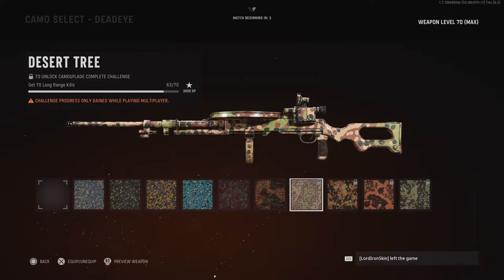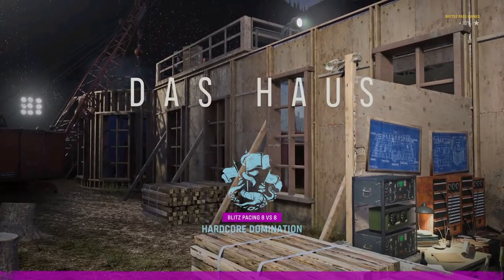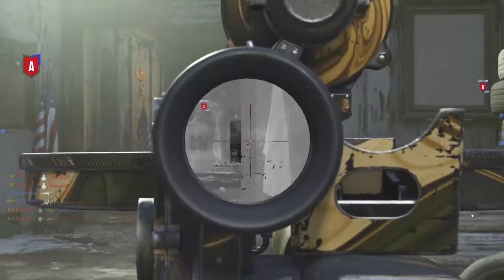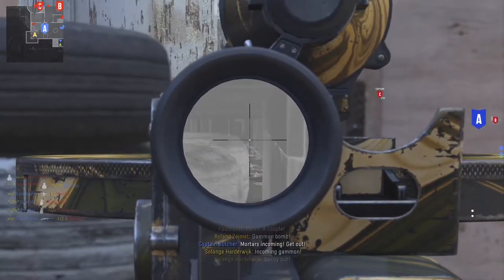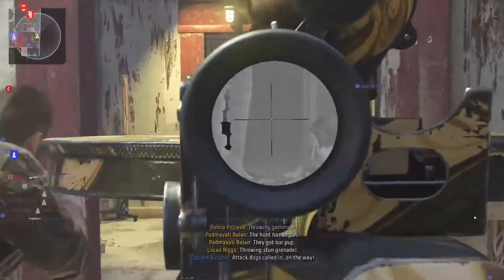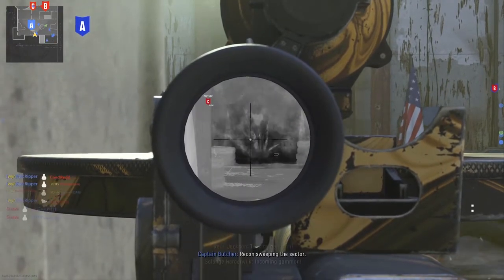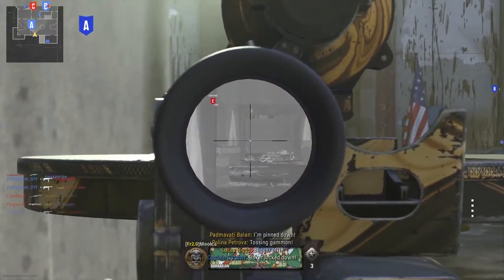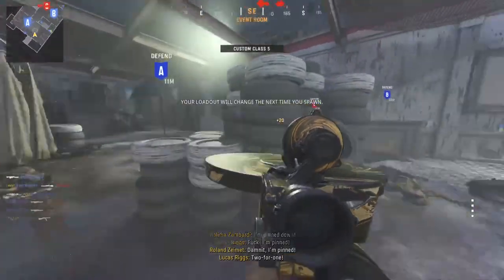How to get *EASY* longshots in Vanguard | 30 - 40 longshots per game (Tutorial)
Snoozies GET on Vanguard RIGHT NOW !!! with this insane strategy I think I got atleast 300 longshots last night. Hardcore shiphaus 24/7 is now LIVE and we do not know when it is going to be removed. My guess is that they might remove it with the warzone pacific update is releasing next week 8 or 9 dec. Let me know what you think of this method and maybe share your longshot spots with us so we can get these CAMOS GOLD before warzone is coming out!

Let’s build a new gaming network!

How to get easy longshots Vanguard
How to get easy longshots kill
How to get easy longshots call of duty
Easy longshots in Call of duty Vanguard